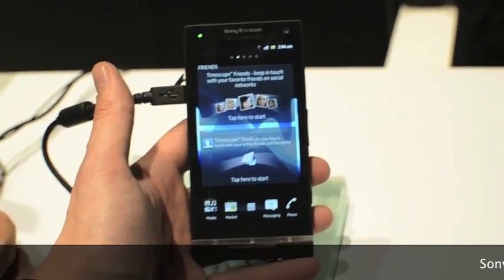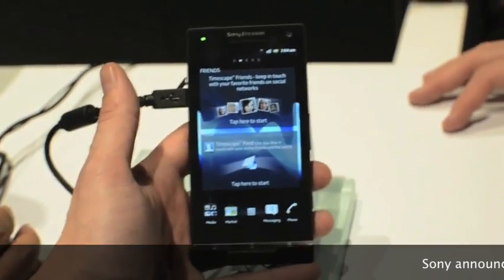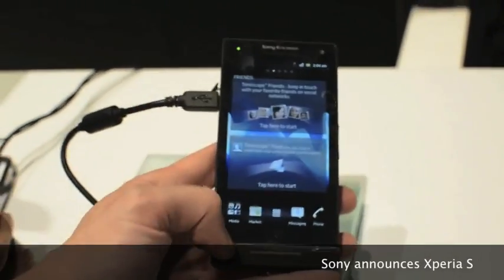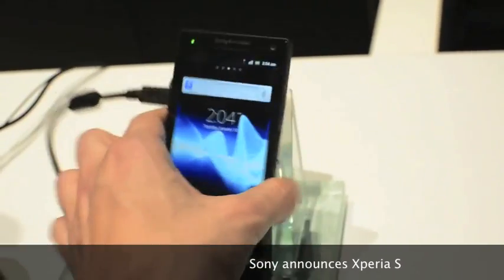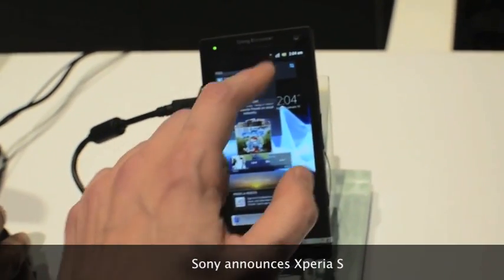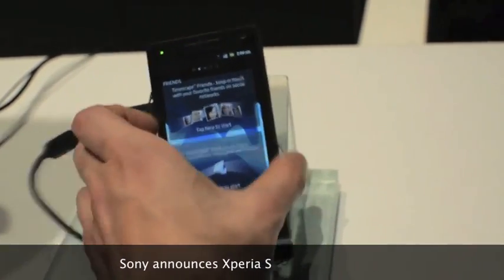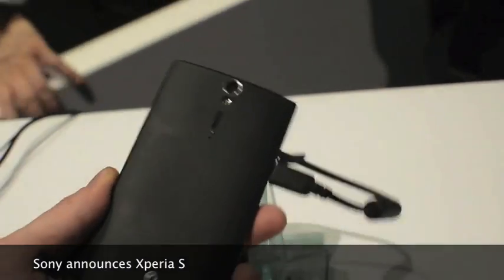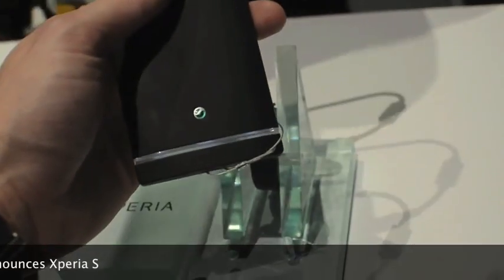Sony Xperia S 'CES 2012'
Sony has announced its first solo branded smartphone, the Xperia S at CES 2012. Previously Sony had bought over Ericsson's share in its joint venture. The Xperia S is part of a Xperia NXT family of smartphones and features a 1.5 GHz dual-core processor, a 12-megapixel Sony HD camera, a 4.3-inch HD display, HDMI connectivity and NFC. As with all Xperia devices it will run Android, though the device Sony showed off was running Android 2.3 Gingerbread and no time frame for an Ice Cream Sandwich has been specified.